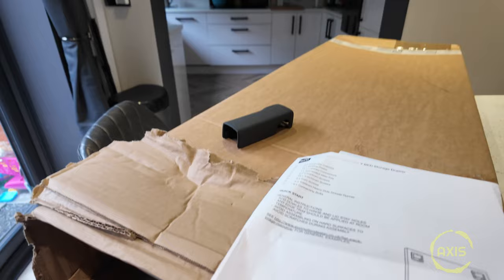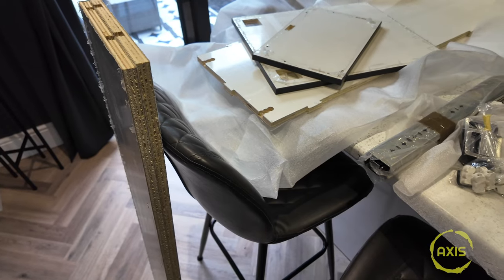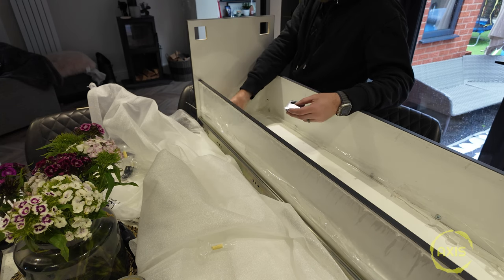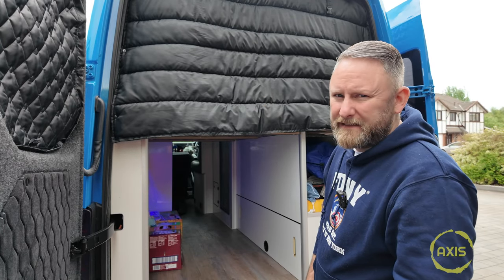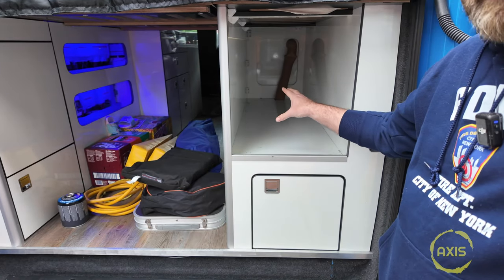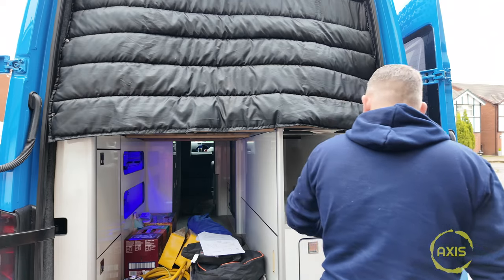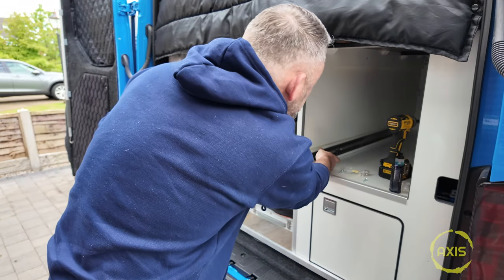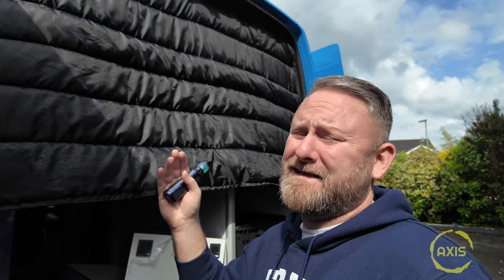Prototype Camper van EVO under bed Drawer system.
The under-bed storage of my Evo bed system needed a better way of using it! Reached out to Evomotion with some design ideas and they came up with the goods!